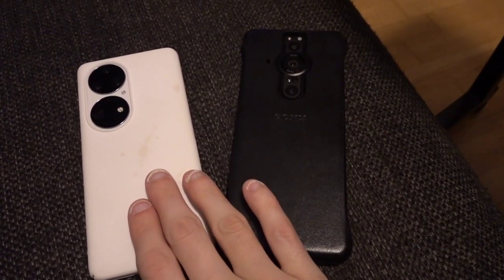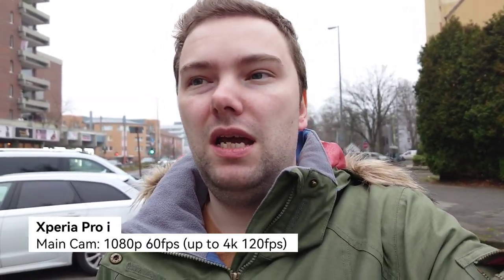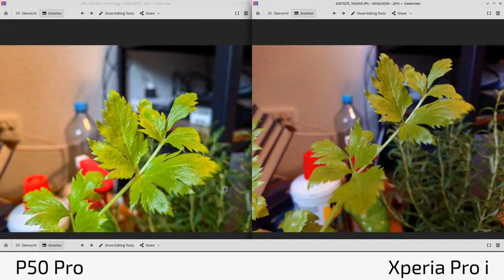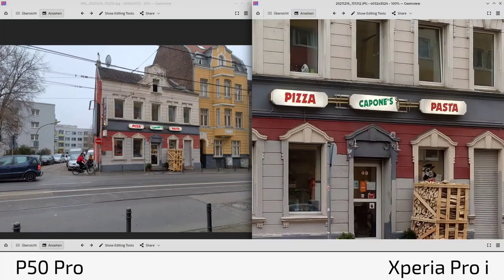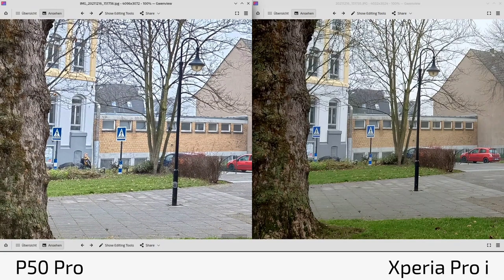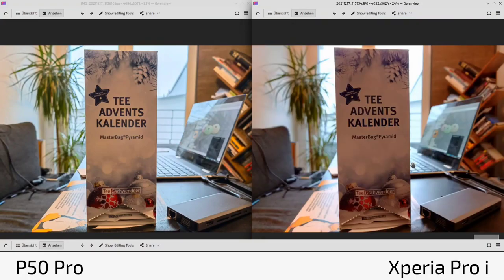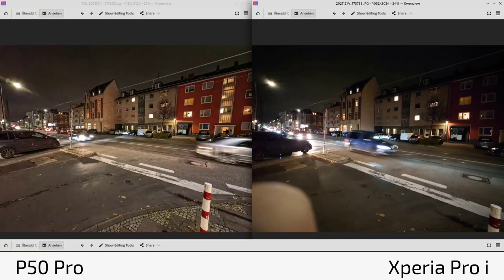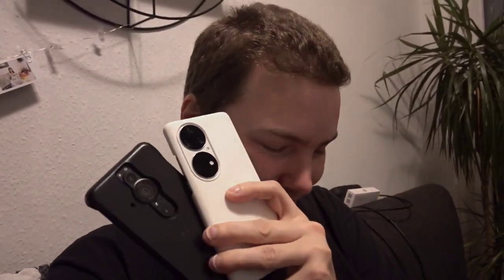P50 Pro vs Xperia Pro i - Camera Comparison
Two of the best pro camera phones from Huawei and Sony in a fair fight.
Which one will win? Find it out in this camera review.

Are you surprised by the results?
Did you think Sony/Huawei can be this close?
Taking all into consideration is the Sony overpriced?
Would you buy the Sony rather than Huawei if money would not play a role?